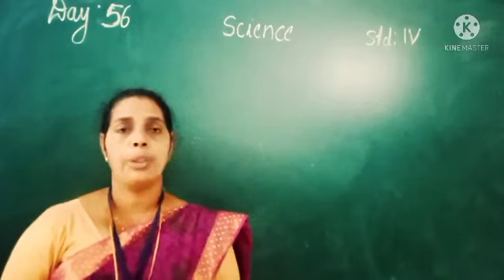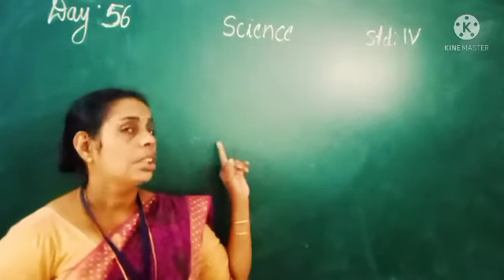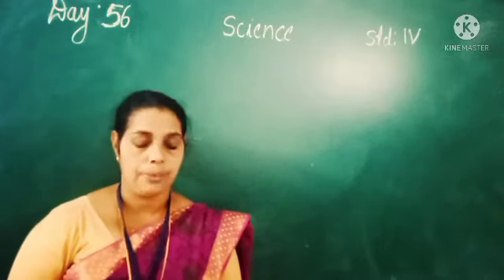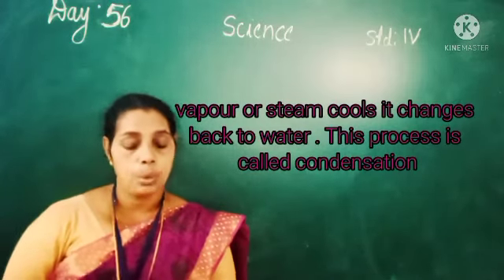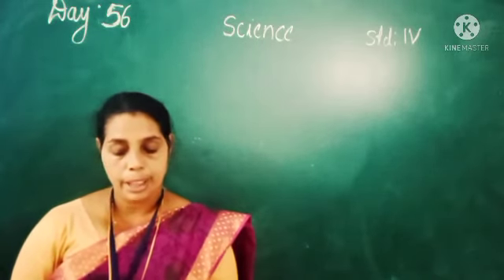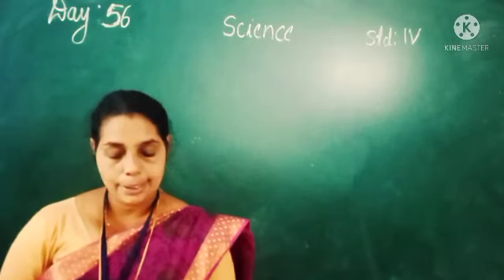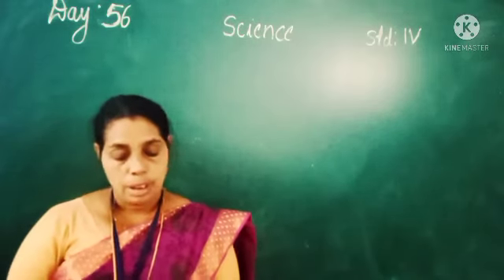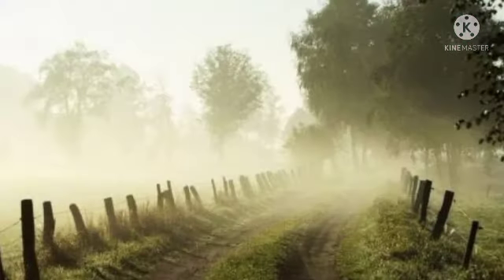DAY 56 SCINECE CLASS IV